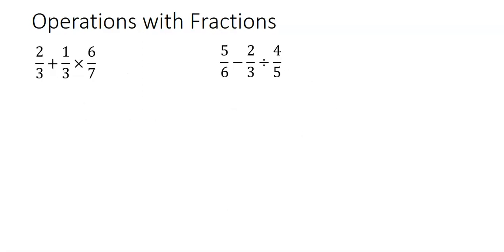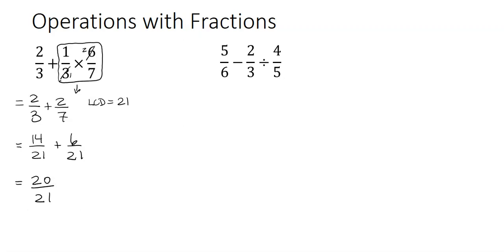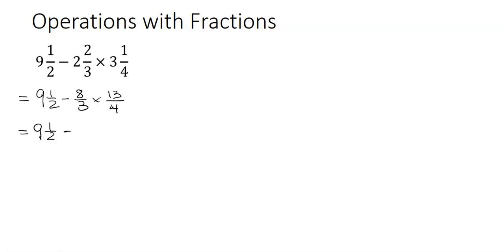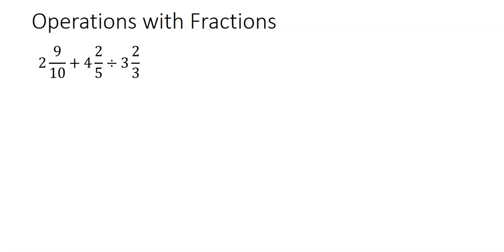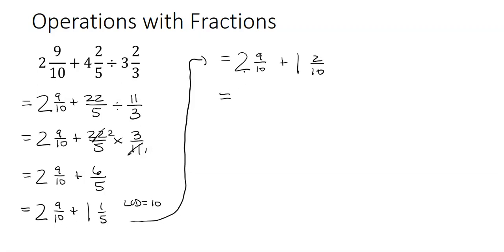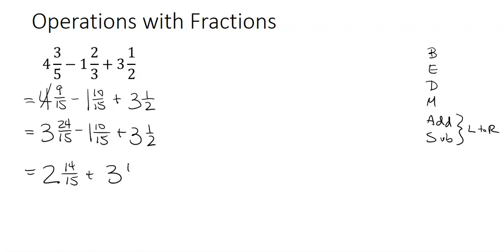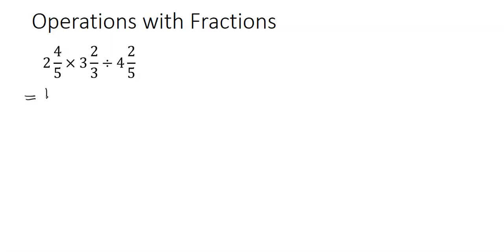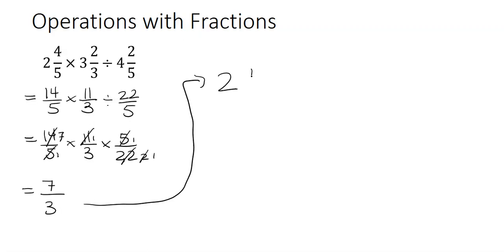Operations with Fractions - Middle School Math Alberta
This video will demonstrate how to answer questions with fractions that contain all four operations: adding, subtracting, multiplying and dividing.  Alberta Middle School Math. SJFMS